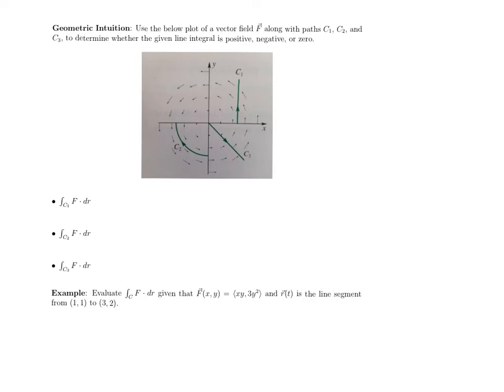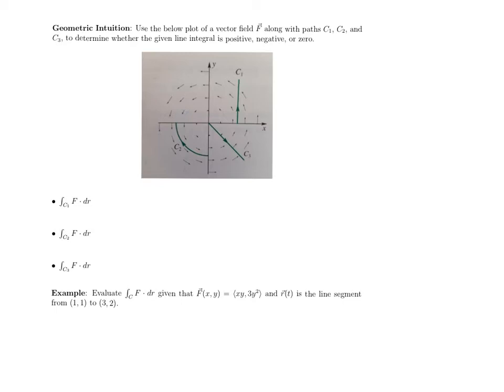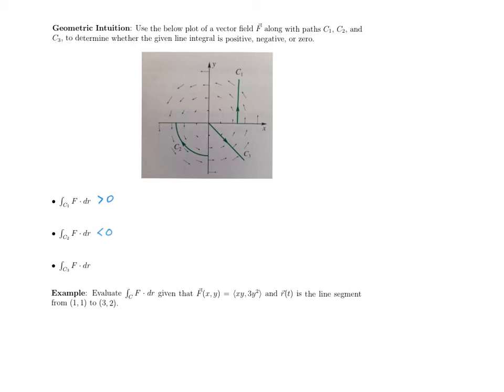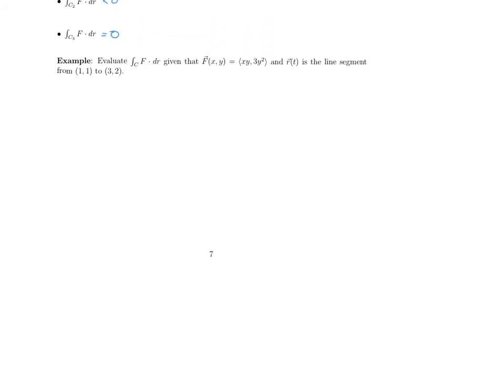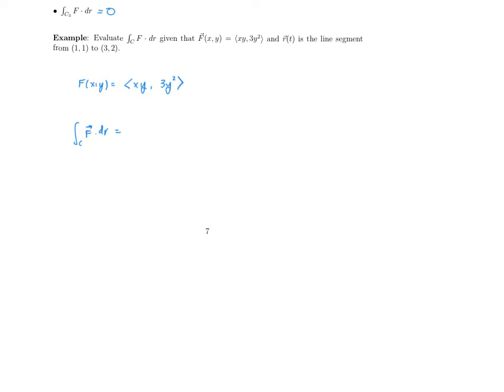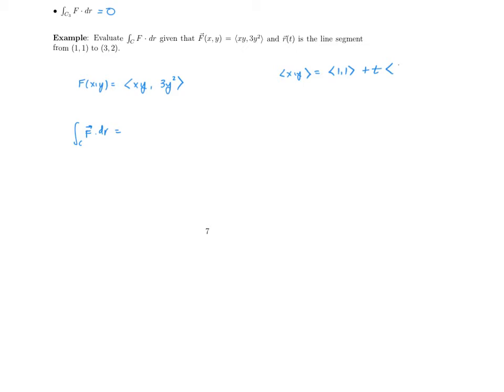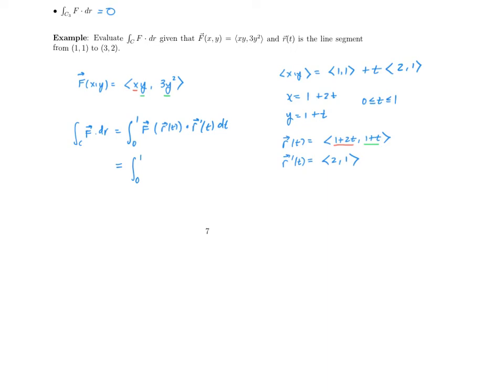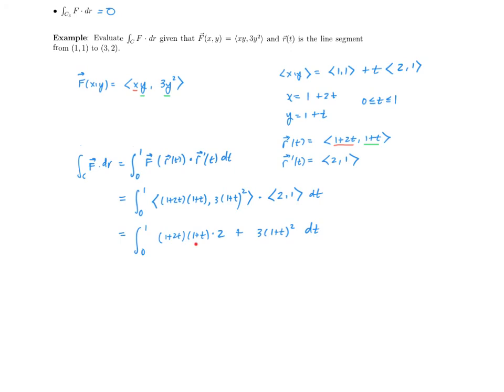16 2 line integrals part 4